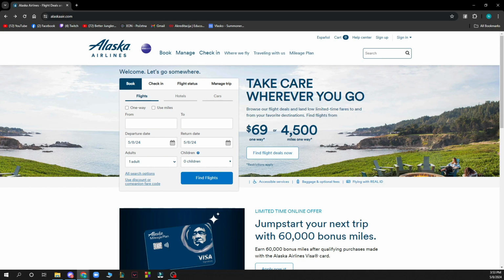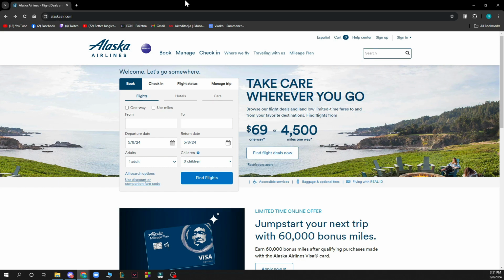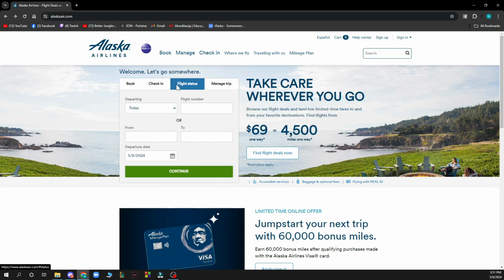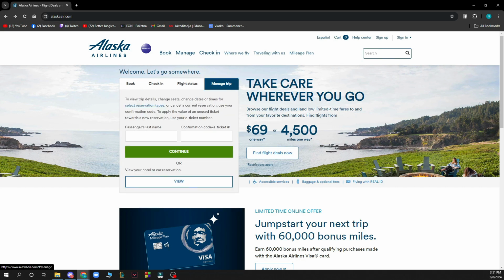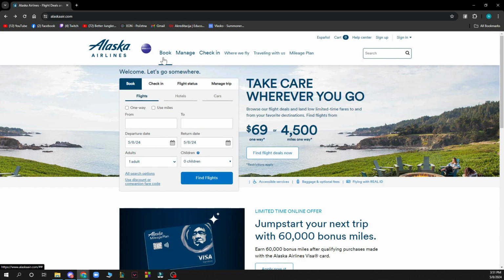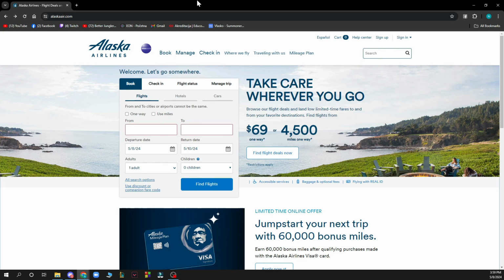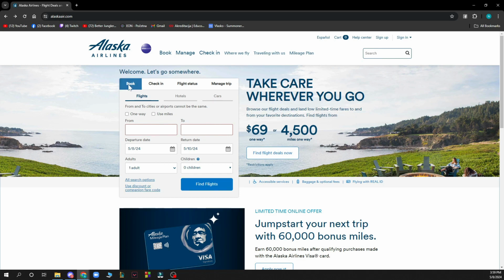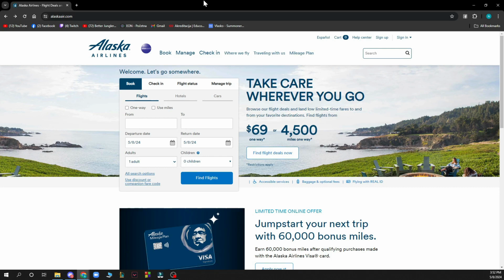How To Buy Alaska Airlines Tickets Online (Quick Tutorial)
In this video I will show you How To Buy Alaska Airlines Tickets Online. It would be good if you watch the video until the end so that you don't miss important steps.